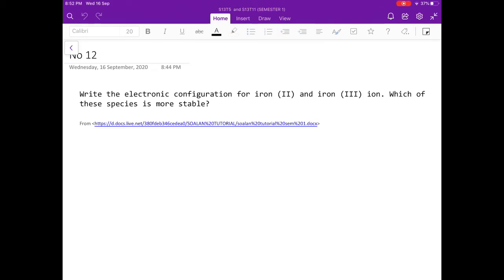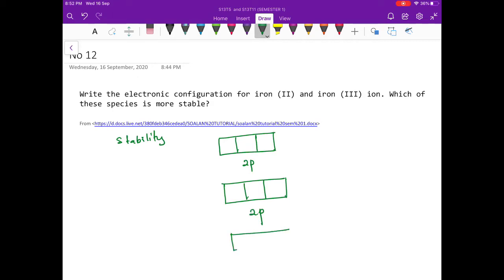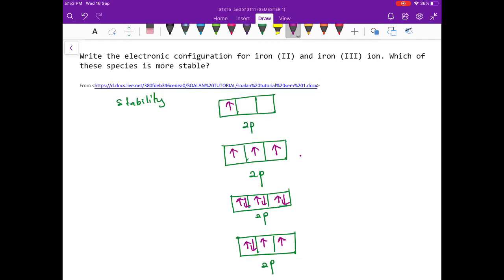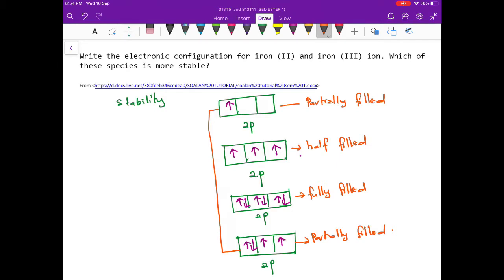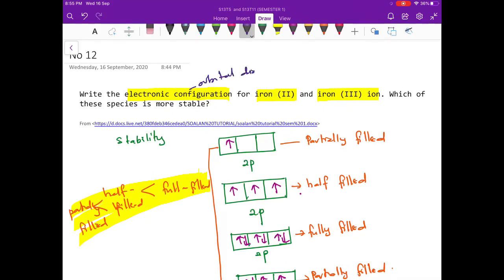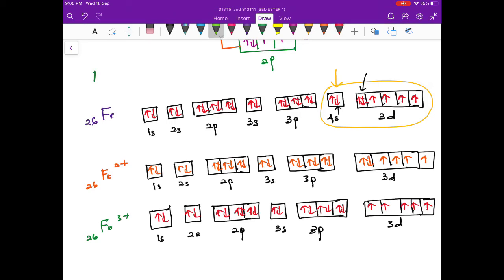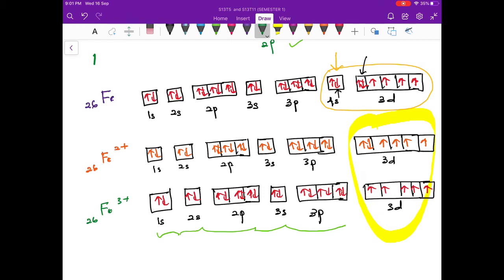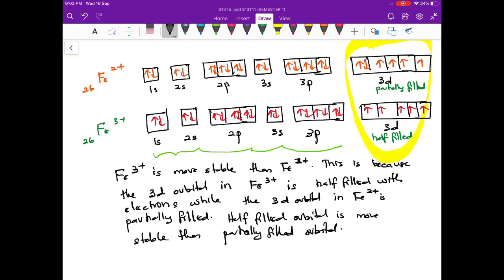electronic configuration Fe, Fe2+ & Fe3+